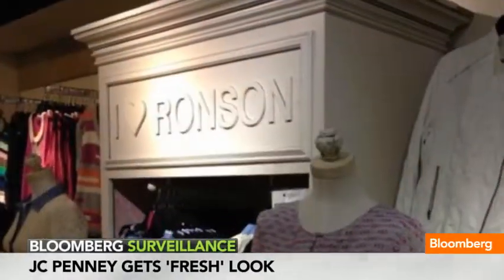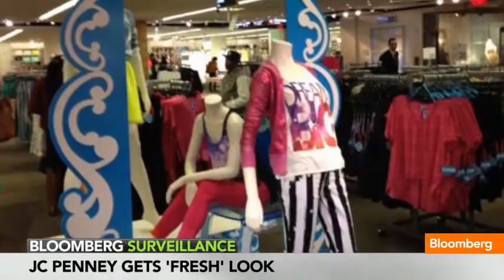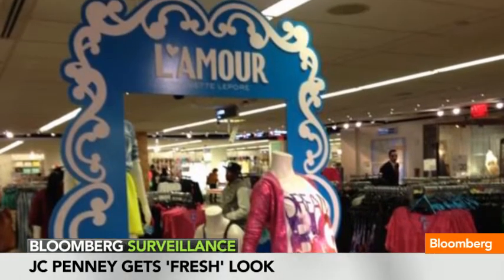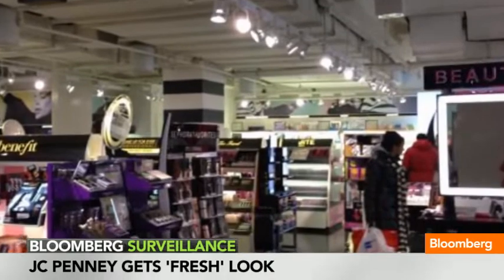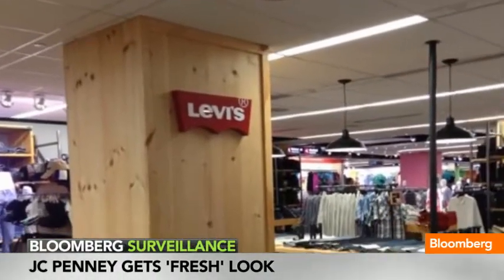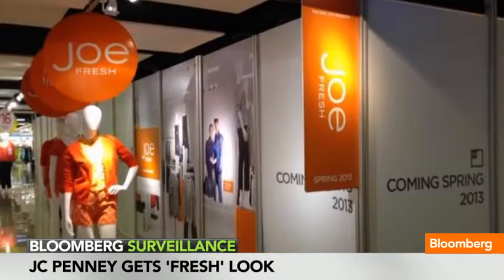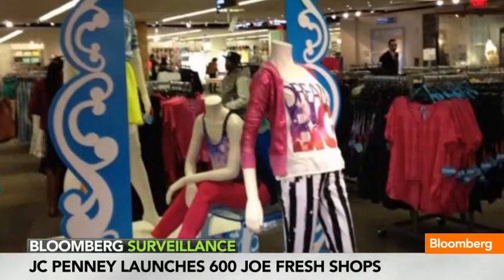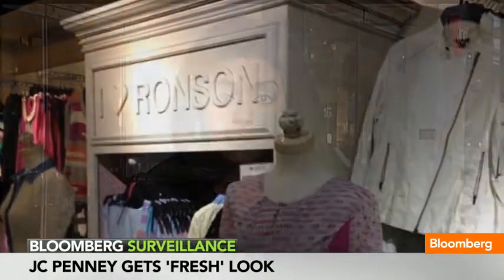JC Penney Pins Hopes on Joe Fresh Store-in-Store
March 15 (Bloomberg) -- Bloomberg's Sheila Dharmarajan reports on the launch of the Joe Fresh shops within 681 of J.C. Penney's 1,100 stores as part of the company's new "store-in-store" concept. She speaks on Bloomberg Television's "In The Loop."